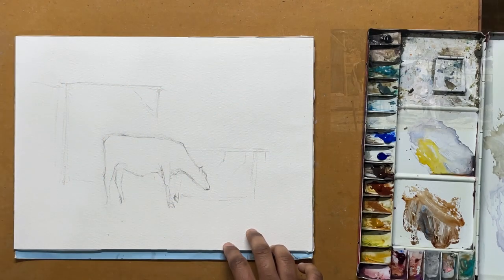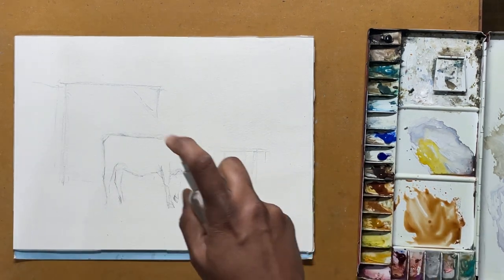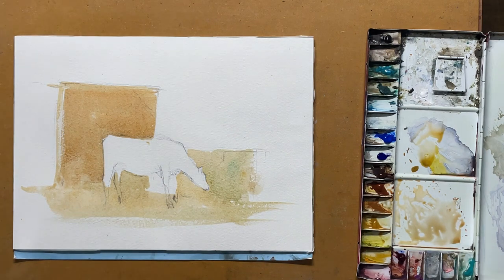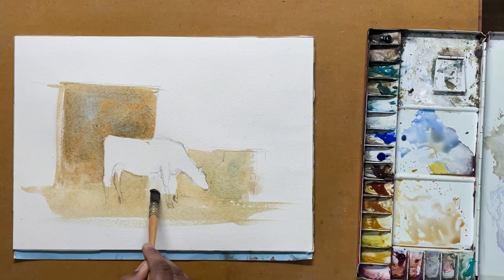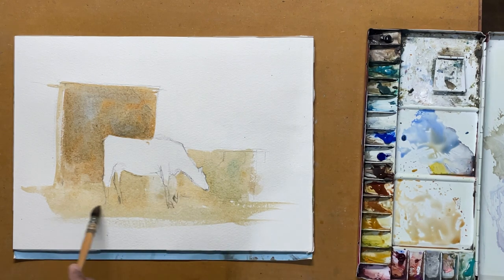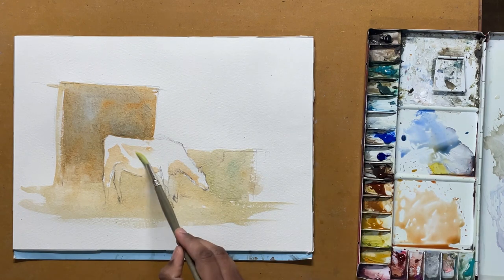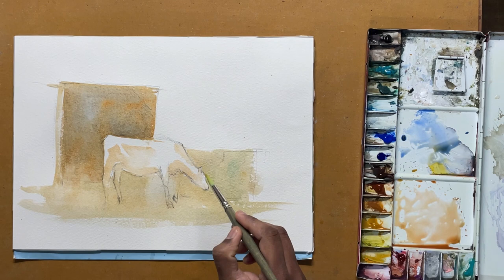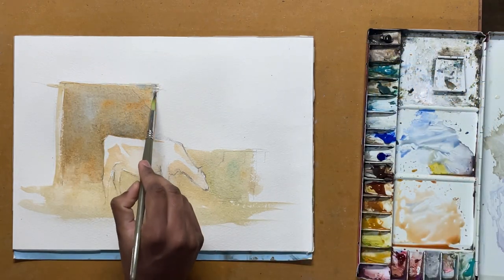Painting a cow - watercolour Demo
In this video we focus on painting a cow in watercolor.
This is not a full painting demo. I only focus on painting a cow and how we can make it look as part of a larger watercolour painting.

Watching this video will help you understand how we can paint a cow and also on how to connect a large shape (a cow for example) with it's background / the rest of the painting.

Please leave any comments and feedback. Crtitical comments are welcome too.

Thanks for dropping by and happy painting.